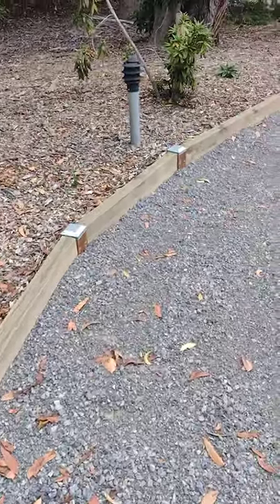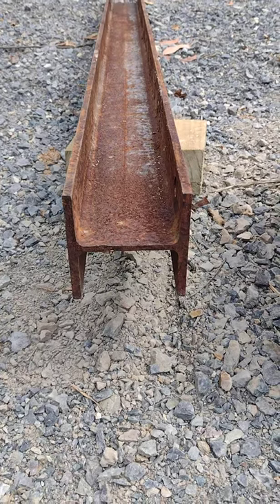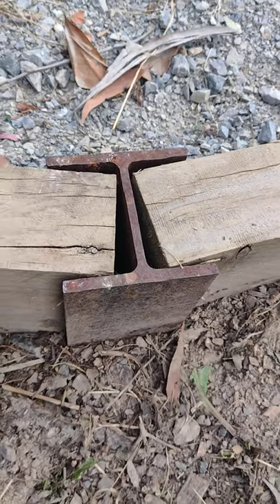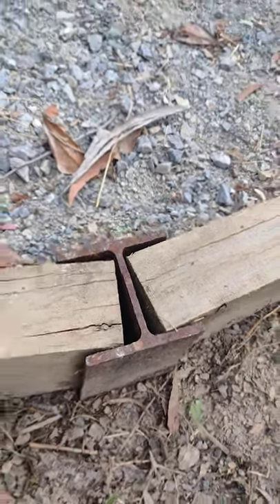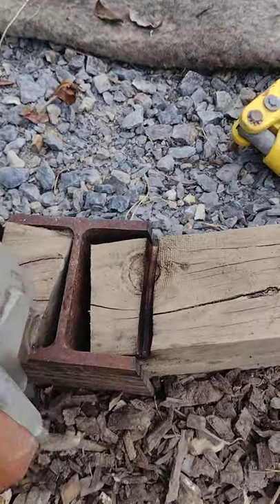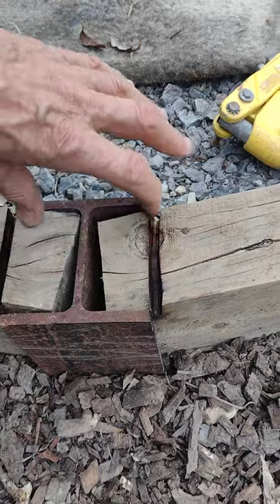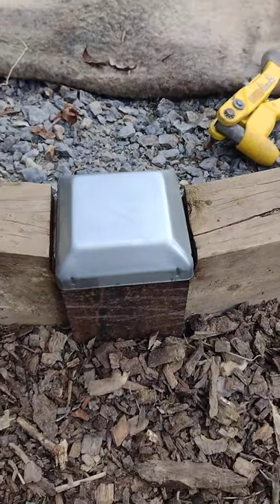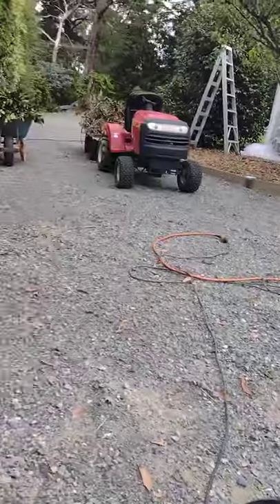Driveway Edging... possibly one of the most cost efficient way!